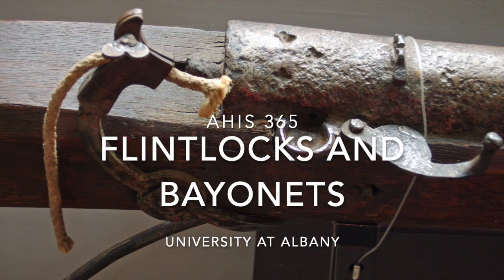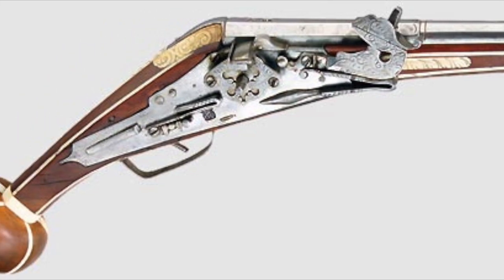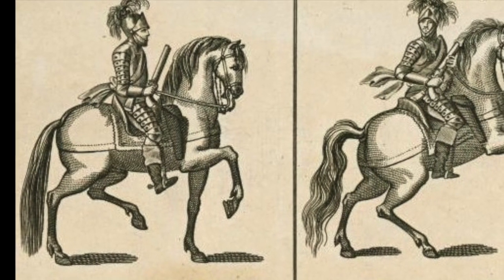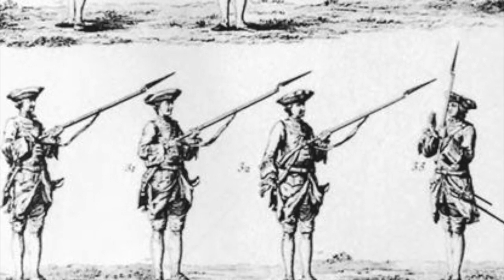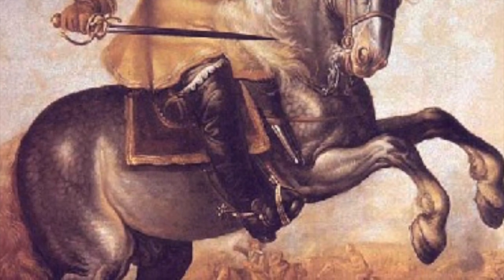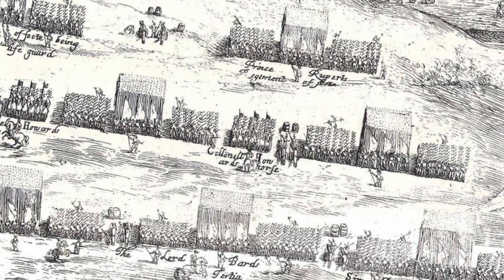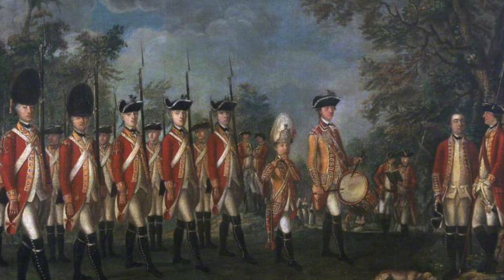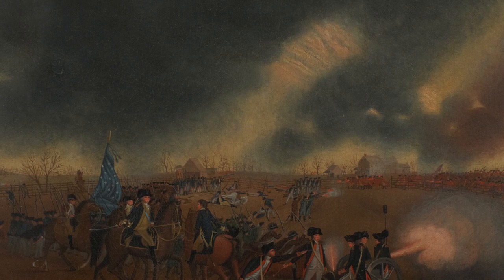Lock, Stock, and Barrel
This video is about Lock, Stock, and Barrel